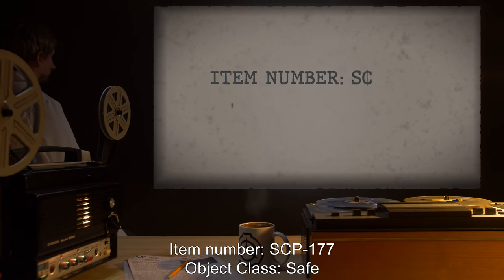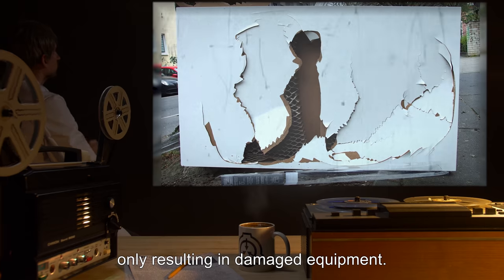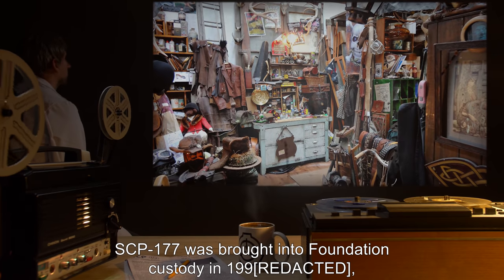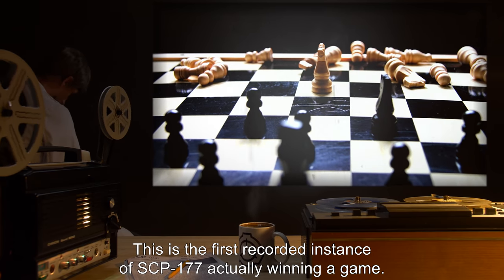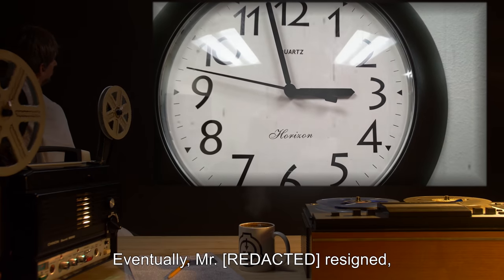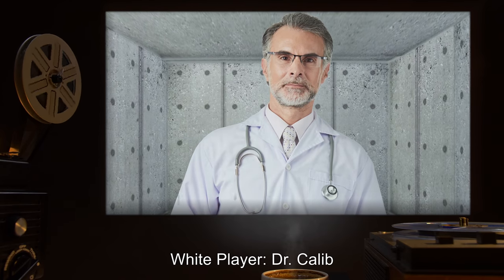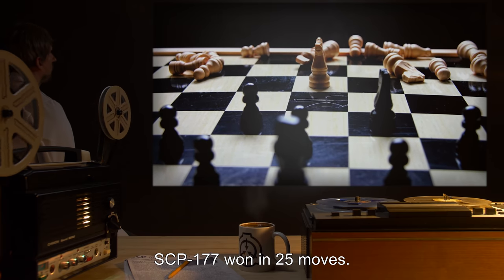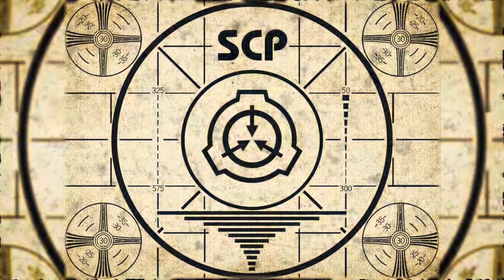SCP-177 | Checkmate (SCP Orientation)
On today's agenda - item number SCP-177: Checkmate, Object class: Safe.

SCP-177 is an 8 x 8 square standard chess board measuring 40 cm x 40 cm. On the board are 16 black and 16 white pieces in total. The white pieces are moveable, whereas the black pieces cannot be removed from the board, or moved by any outside force.
When active, SCP-177 can be used to play a game of chess using standard rules. The black pieces move autonomously, and after a move is made using the white pieces, that piece becomes immovable until black makes a move.

In the case of the white side winning, the black pieces all return to their original positions, and no further effects are noted until a new game starts.

If black should win, the black pieces do a celebratory "dance" and the white pieces fall down, before righting themselves to their original position.

Should a stalemate occur, all pieces fall down and return to original positions.

Note:
“New protocol. No cheating. Do I even need to say what would happen to a human if they cheated against this thing?! -Dr. Calib”

and released under Creative Commons Sharealike 3.0. Contributor: Ihp (Rewrite author)

Attribution:NASA Hubble